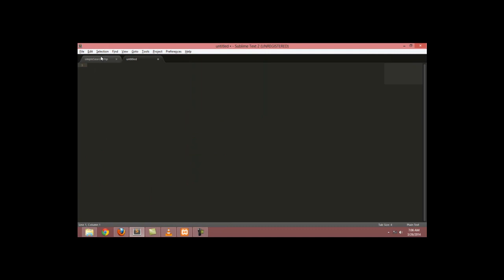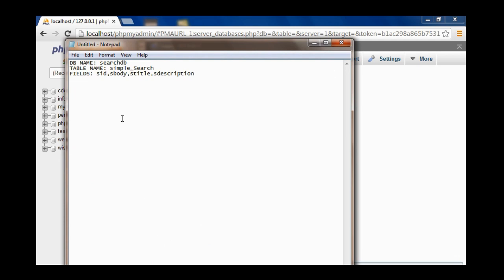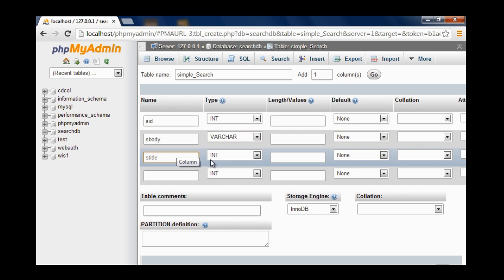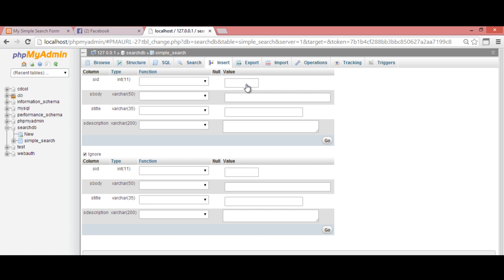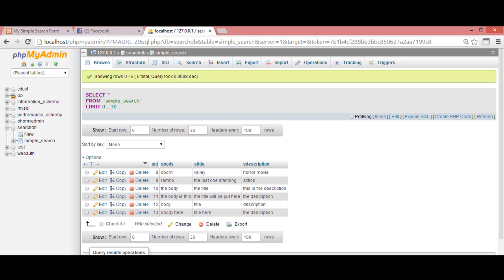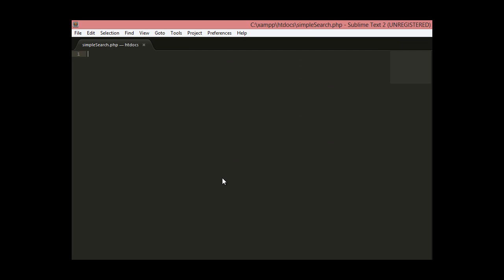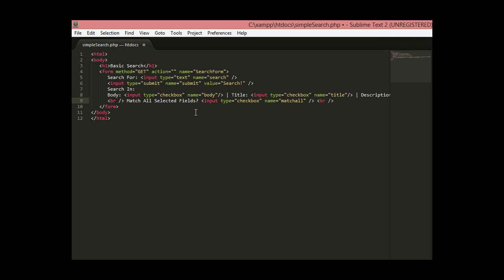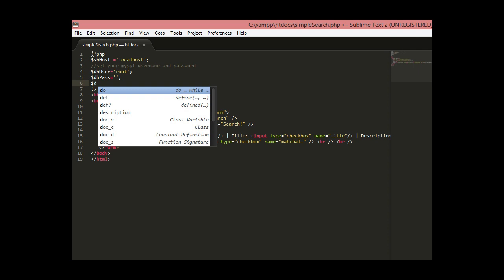PHP: Search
Corpuz, Langbayan, Escalderon